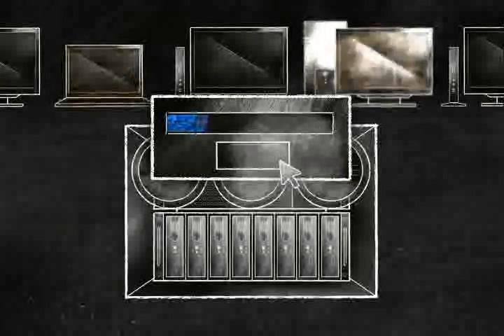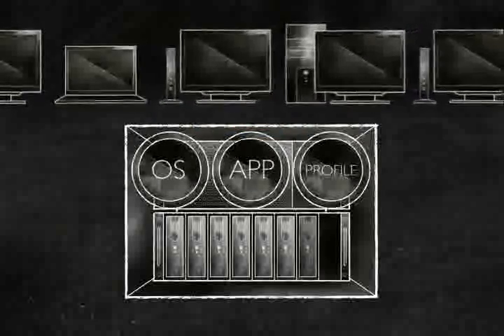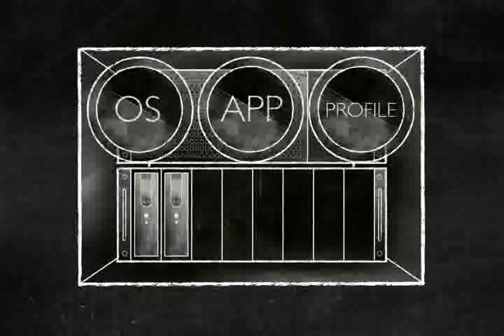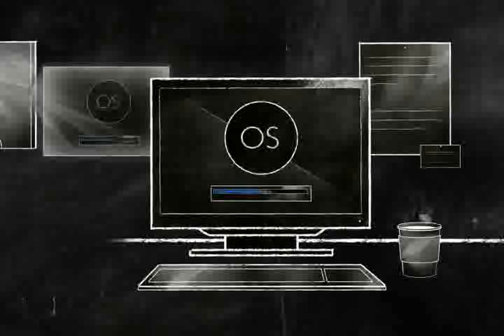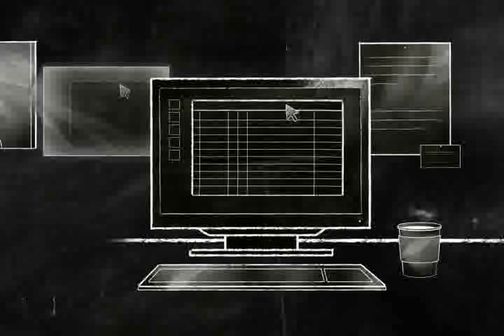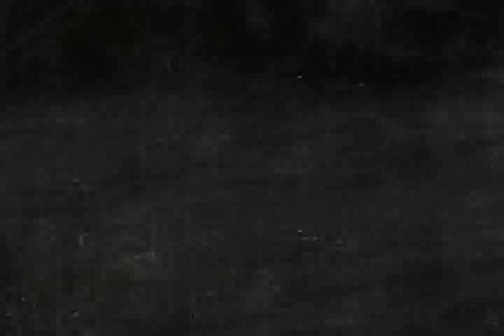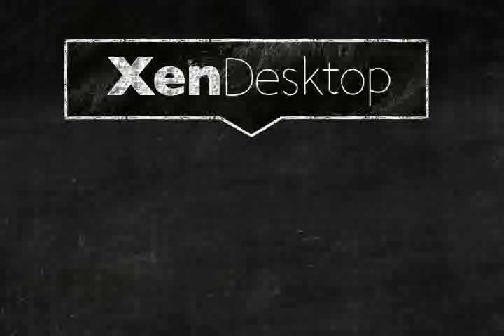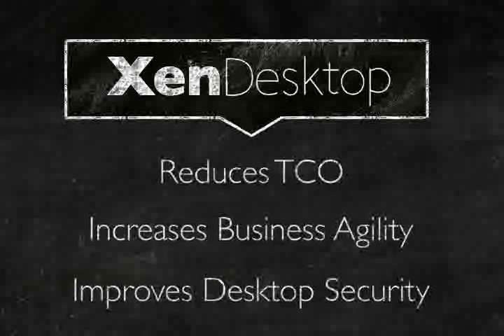Citrix XenDesktop Virtual Desktop Overview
RKON Technologies, Inc. Citrix XenDesktop Virtual Desktop Overview